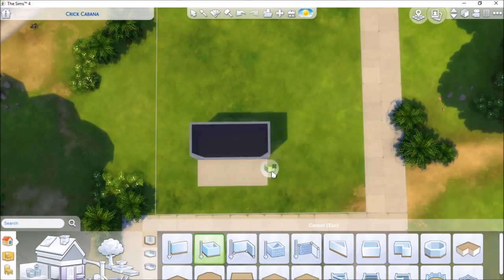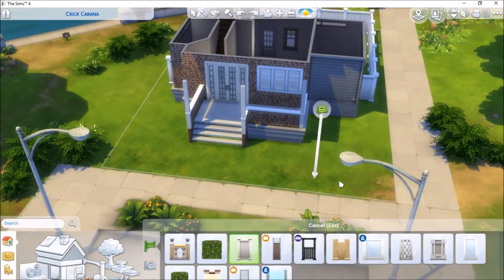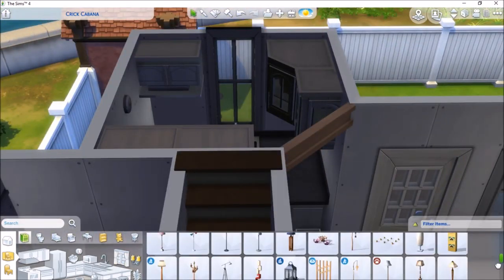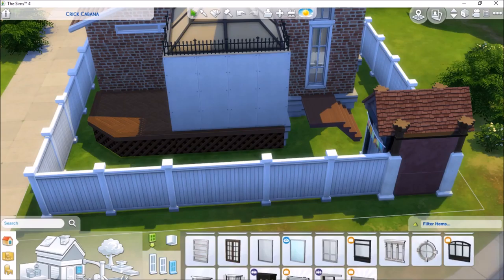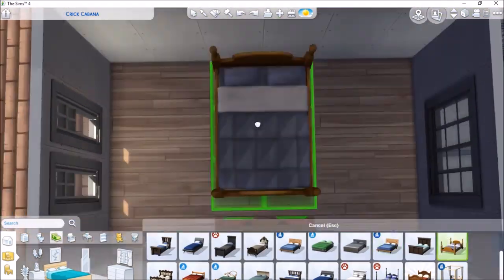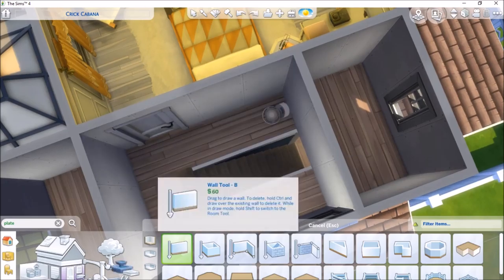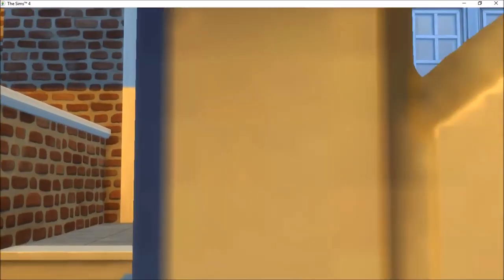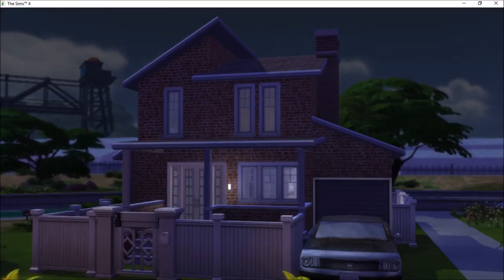SIMS 4 SPEED BUILD ep.15// 3 WILLOW DRIVE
A small house for a single sim with a cat.

Download over at SIMS4 Gallery: ID toastibo